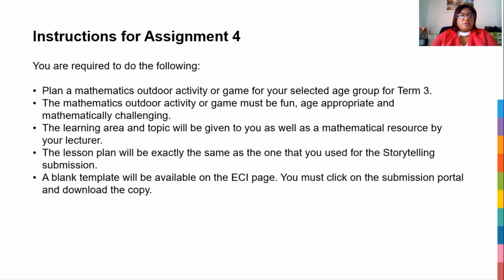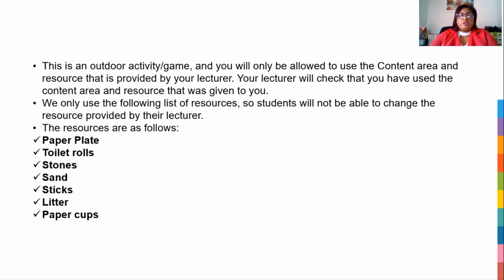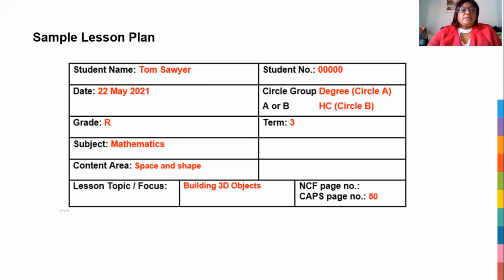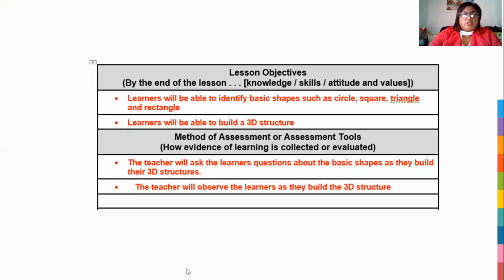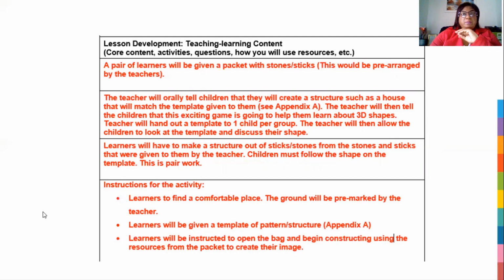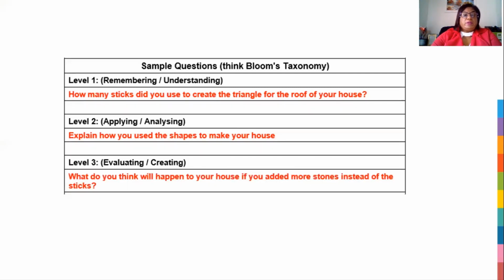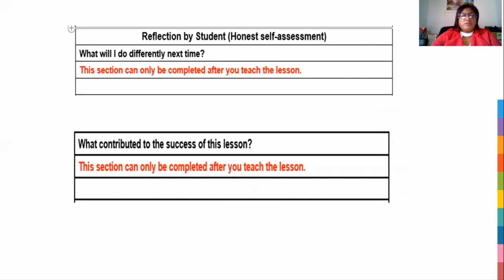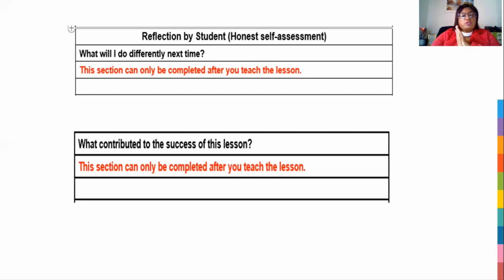ITP100 Unit 6 Part 2 Assignment Guidelines